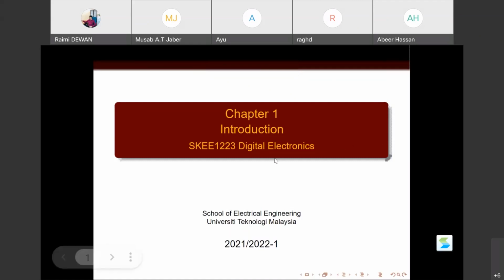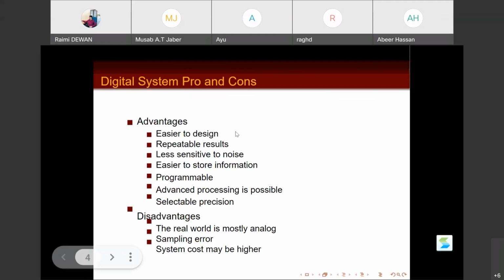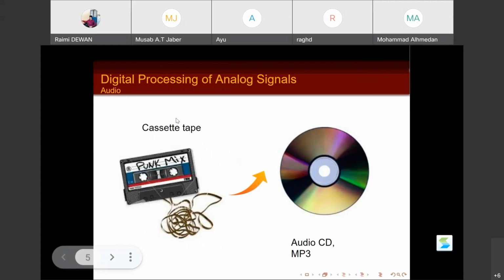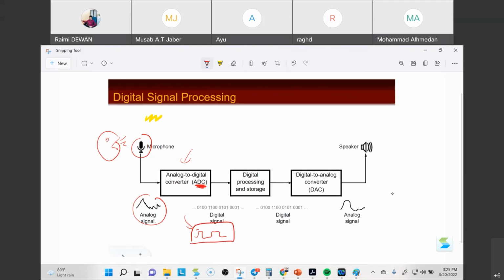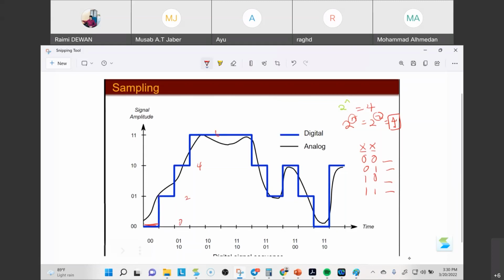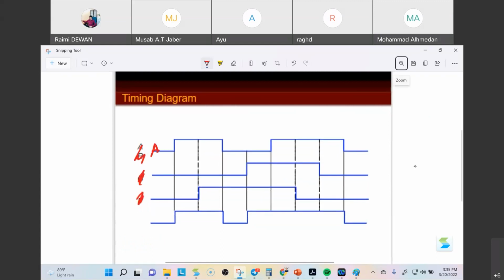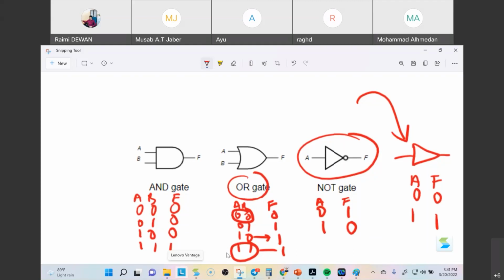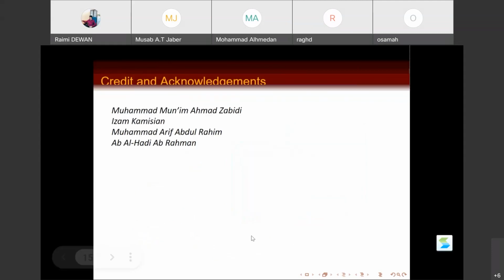Week 1 20032022 Introduction to Digital Electronics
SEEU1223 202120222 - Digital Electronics